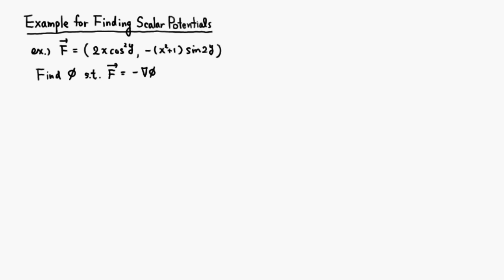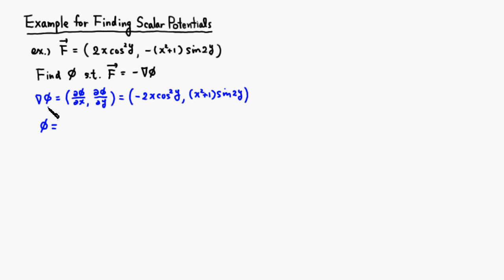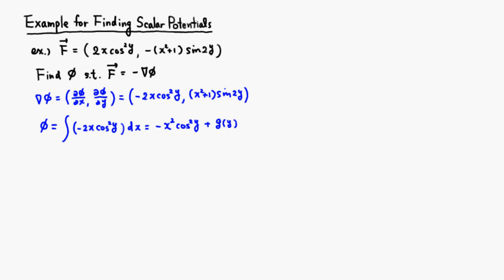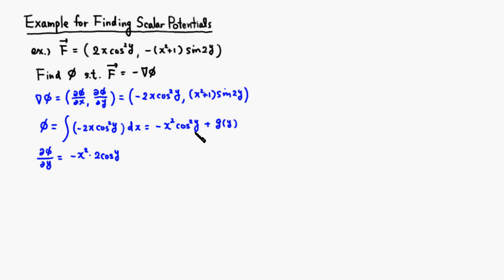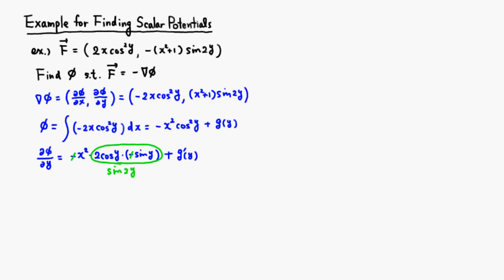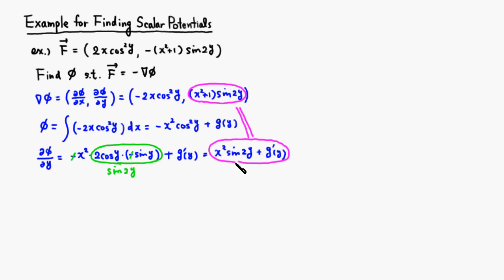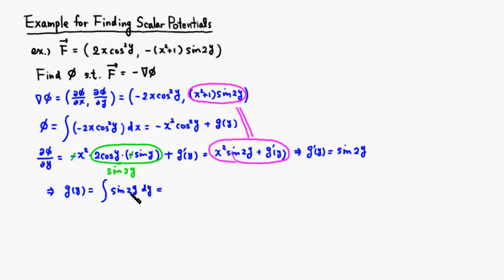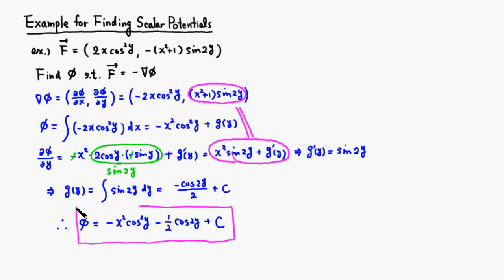MTH 540 Example for Finding Scalar Potentials